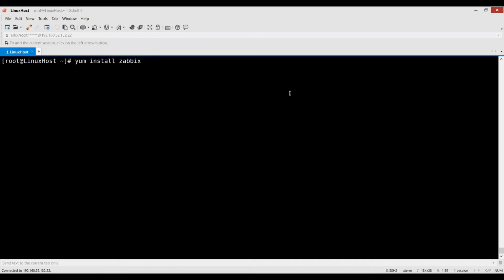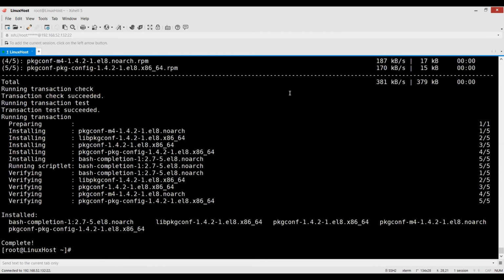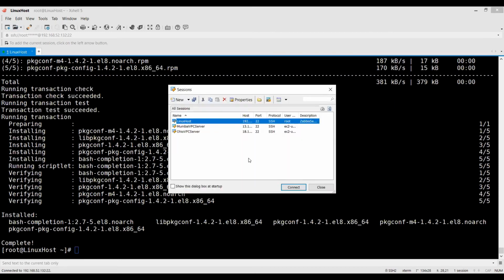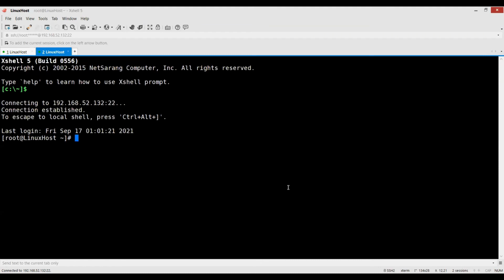How to Fix Command Auto Completion Issue in Linux Machines | Mak Mahlawat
How to Fix Command Auto Completion Issue in Linux Machines

1. Install the bash-completion package to fix the issue using the below command :-
yum install bash-completion -y
(for RHEL based systems)

apt install bash-completion -y
(for DEBIAN based systems)

2. Must re-login to the Linux machine for things to work